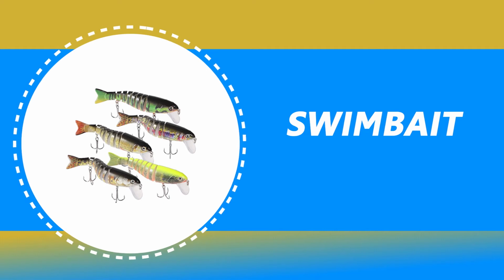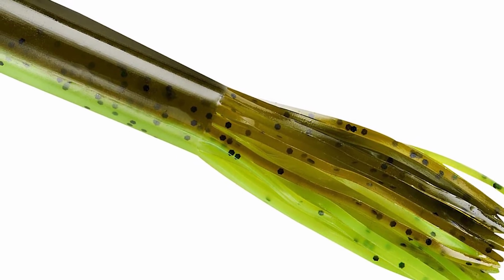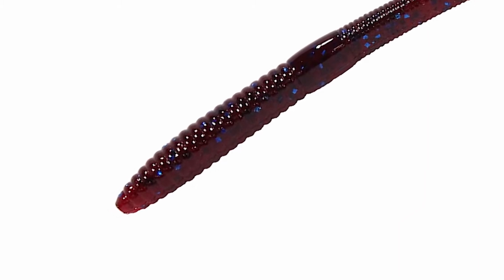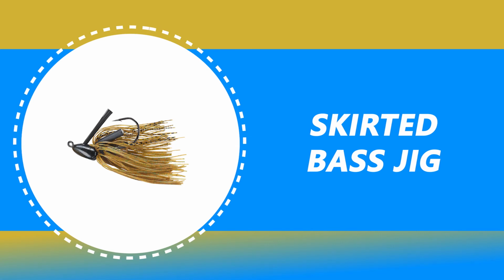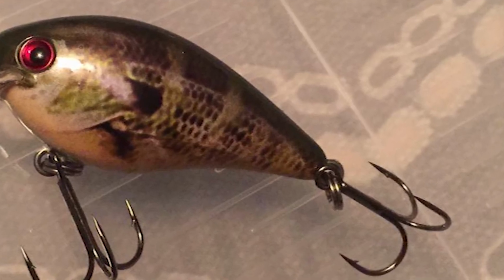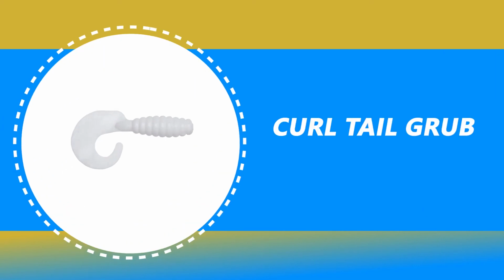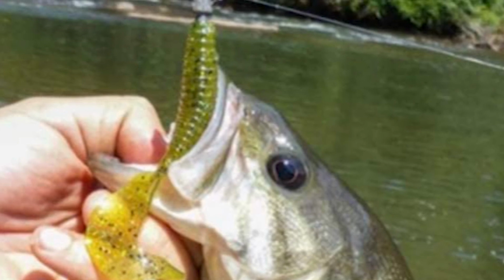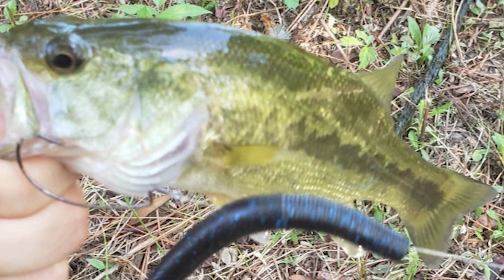Best Lures for Bass Fishing Beginners in 2021 - Affordable Fishing for Beginners!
Picking out the right Bass fishing gear is overwhelming. With so many lures for Bass fishing to pick from, it is hard to know where to start. Even if you already Bass fish, you question whether or not you are using the right stuff. With all the amazing fish caught on Instagram and Youtube, you start to question if the influencers are using something you are not. Well, beginners and Bass fishing enthusiasts deserve to know what works.

Our staff of fishing guides and experts list the 10 most popular Bass fishing lures that prove successful across the country. Our 10 Bass lure picks are classics that have historically worked. No gimmicks or tricks, just sound Bass fishing fundamentals. This Bass fishing lure list gives you specific recommendations with lure color, size, and technique to get you catching Bass like the pros.

Best Lures for Bass Fishing Beginners List:

1. Stick Bait

2. Curl Tail Grub

3. Spinnerbait

4. Square Bill Crankbait

5. Skirted Bass Jig

6. Lipless Crankbait

7. Finesse Worm

8. Tube Bait

9. Swimbait

10. Jerk Bait